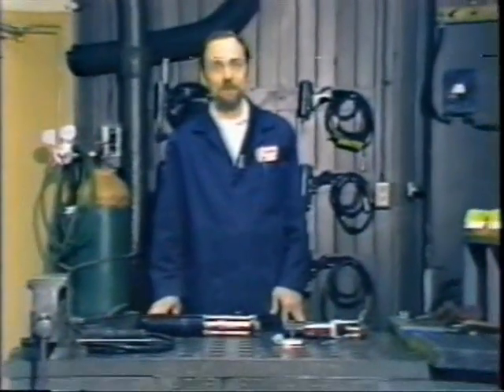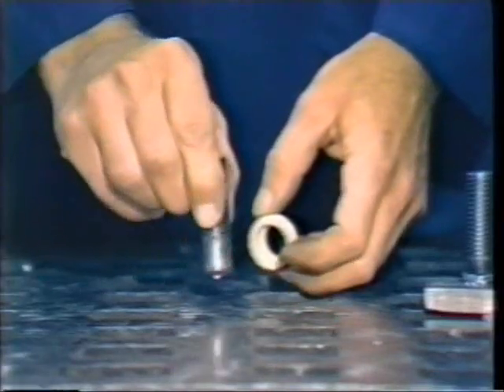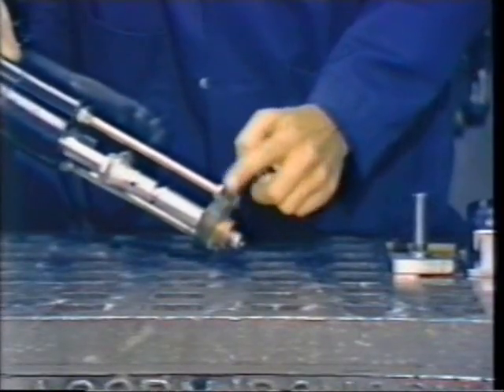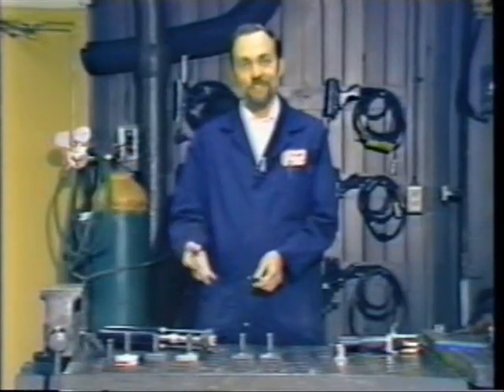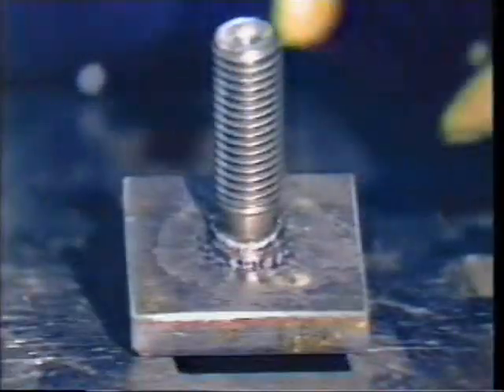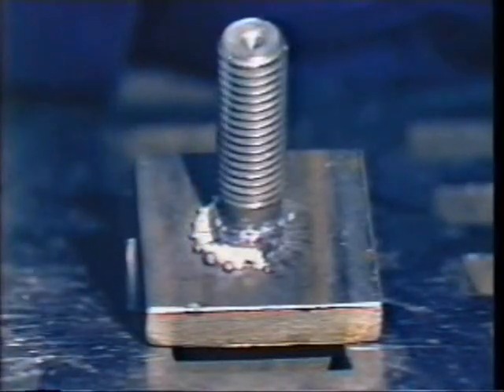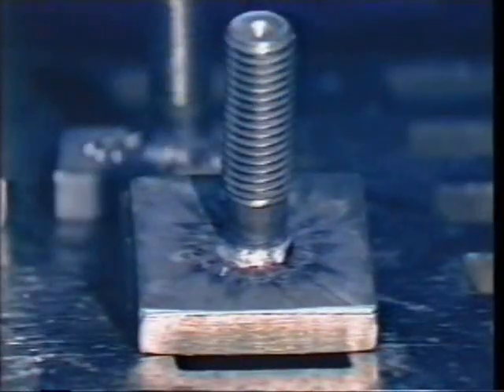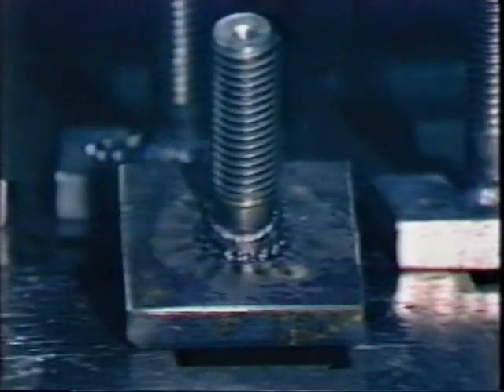Process & Weld Inspection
stud welding process & weld inspection